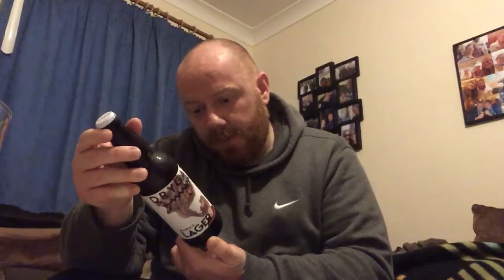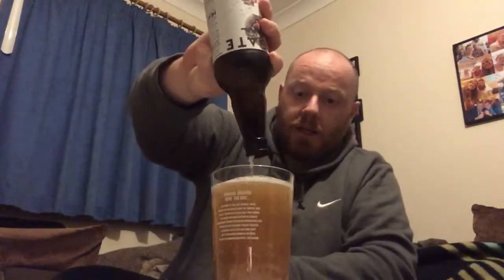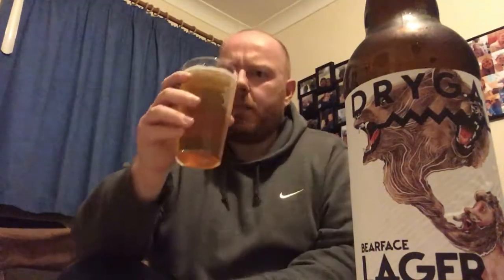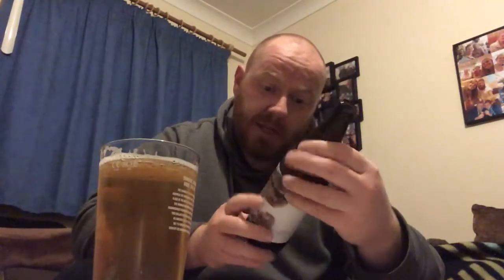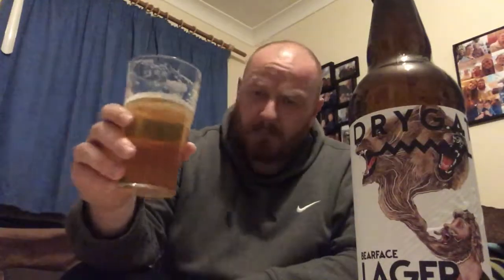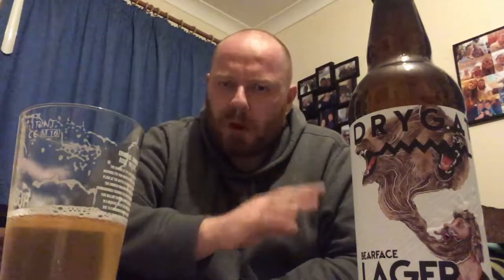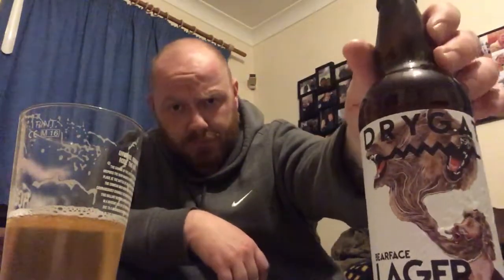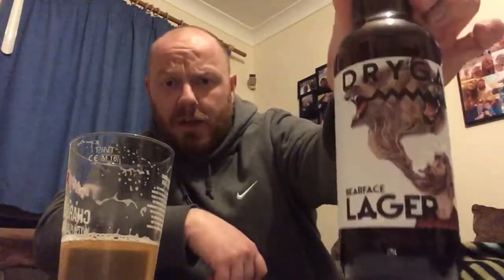Beer Review #22: Drygate - Bearface Lager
Beer description, opening, smell, taste & personal opinion